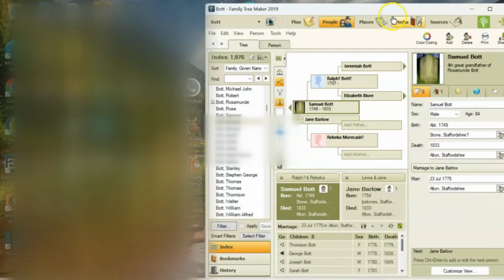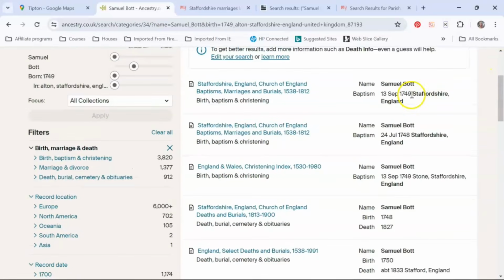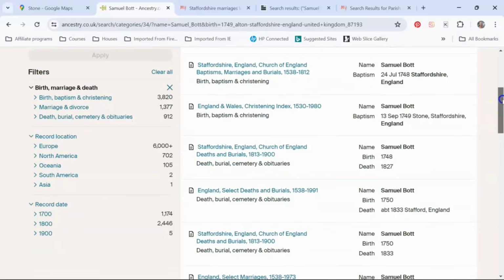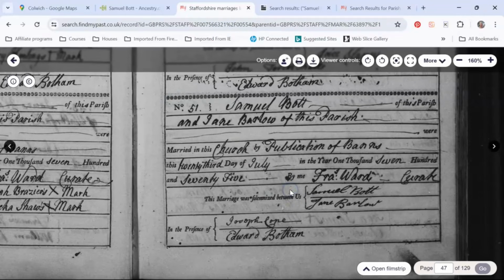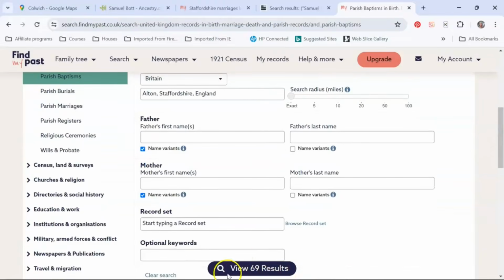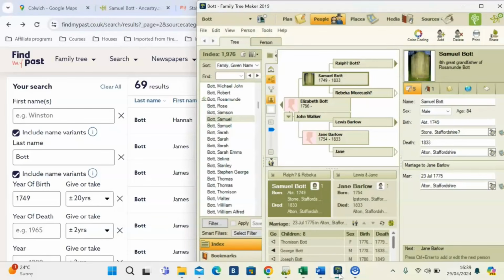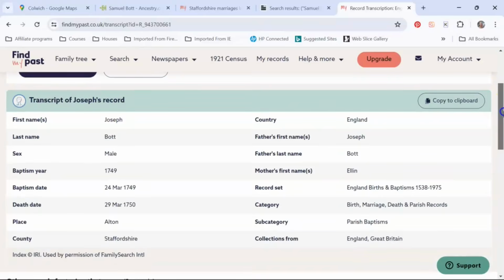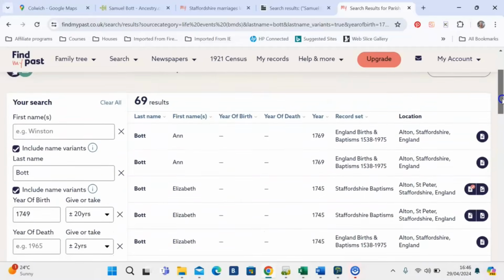Using Naming Patterns in Genealogy Research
In the past, naming patterns for children were much stronger than today.  Understanding these can sometimes help with sorting out which family your ancestor belonged to.  Here's an example from my own family tree.